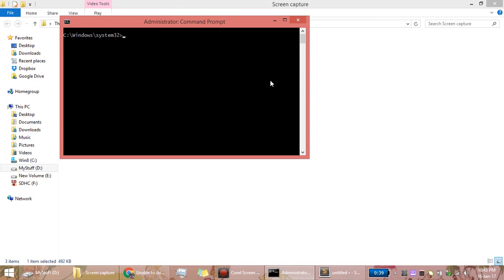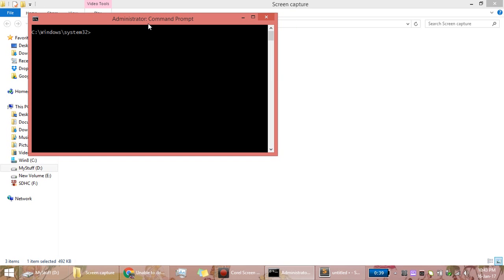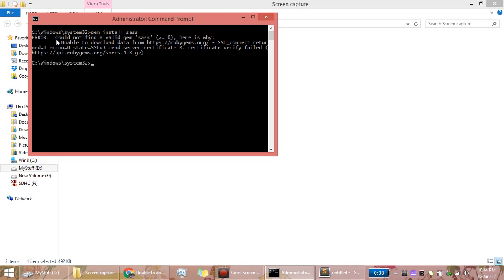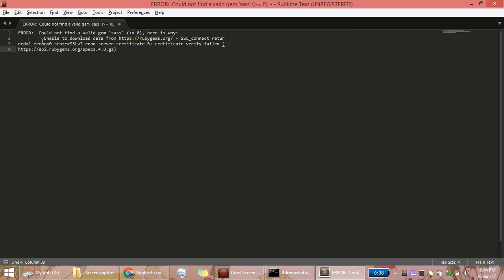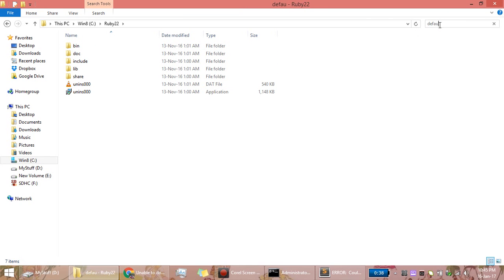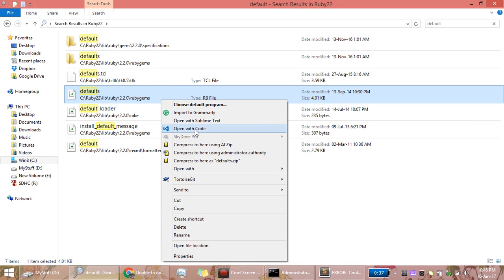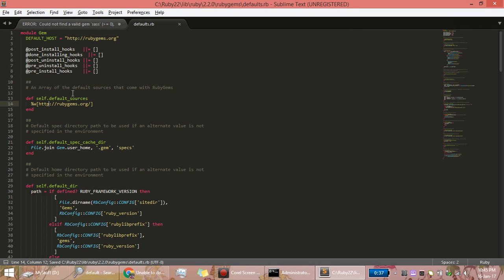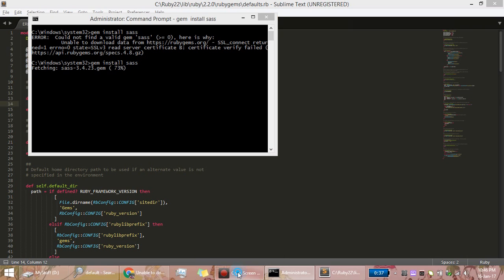Issue- Unable to download data from Solved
Ruby package installation issue : solved